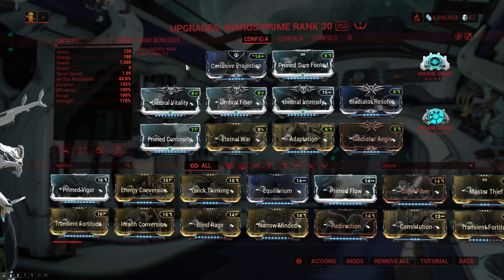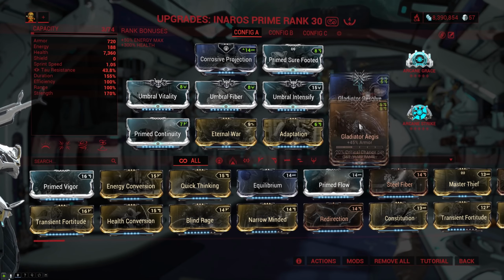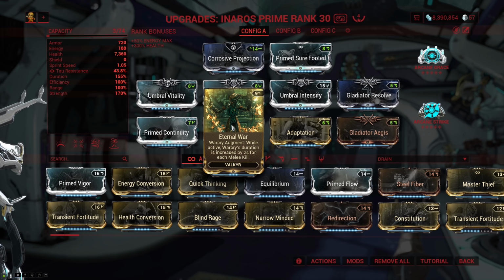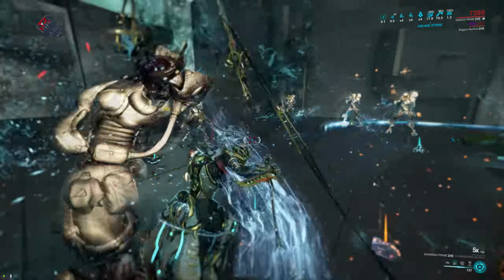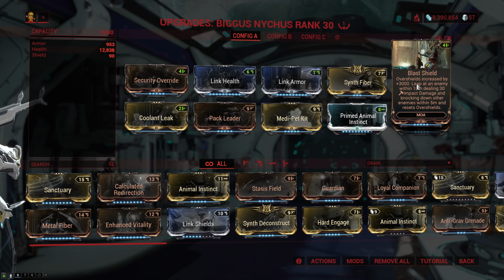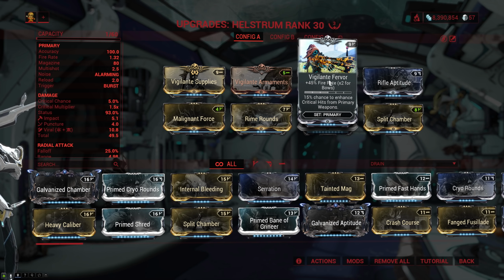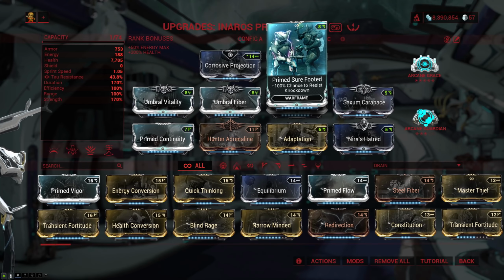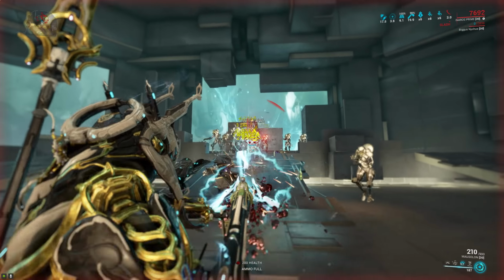Warframe - The Chillest Inaros Setup